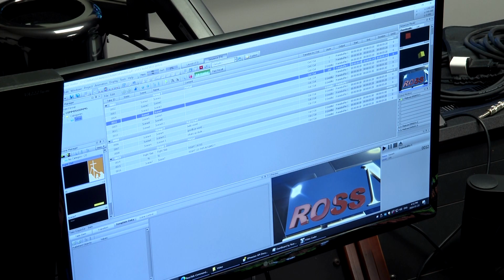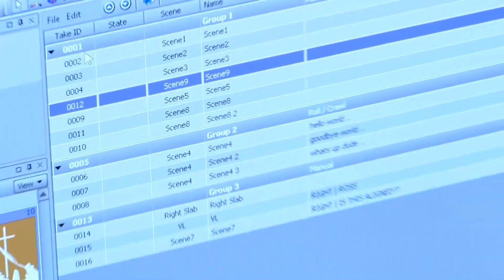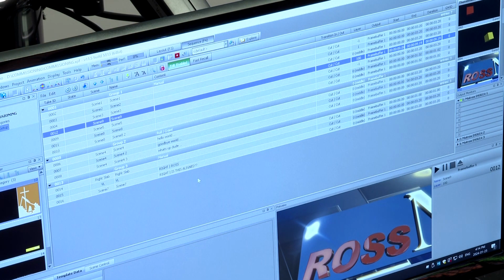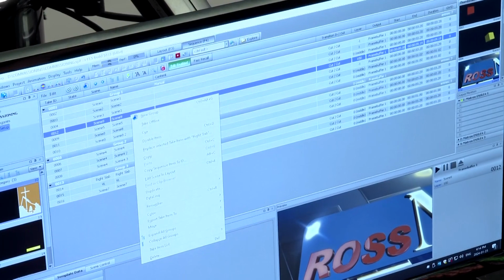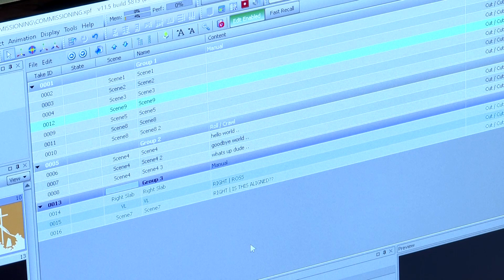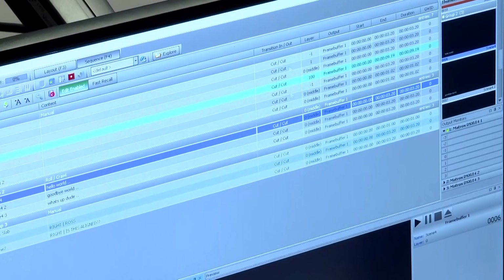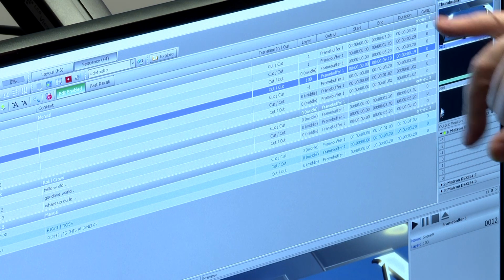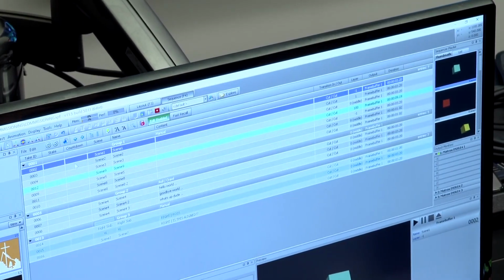003 The Interface - Xpression